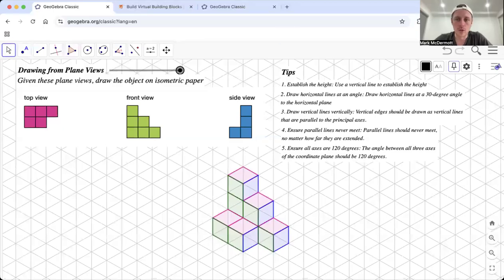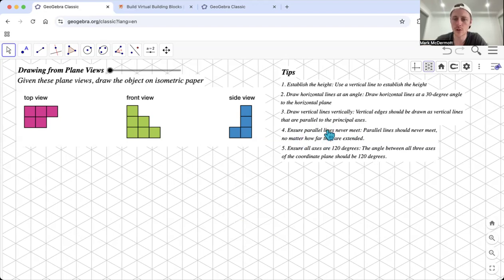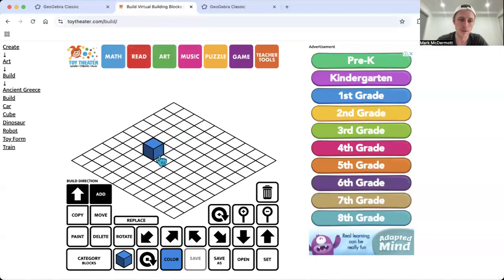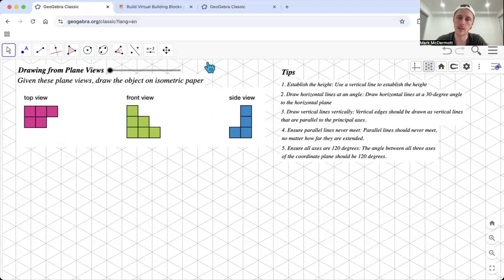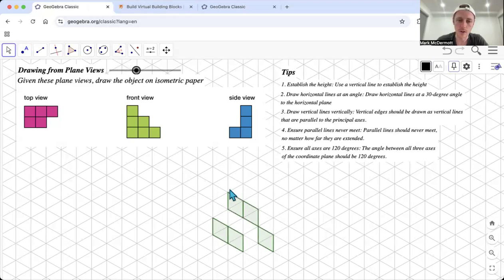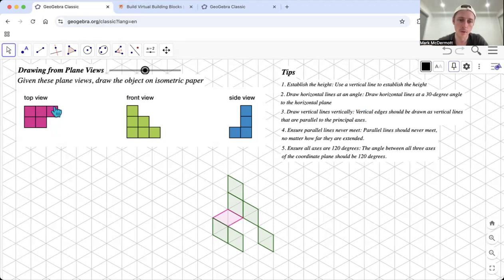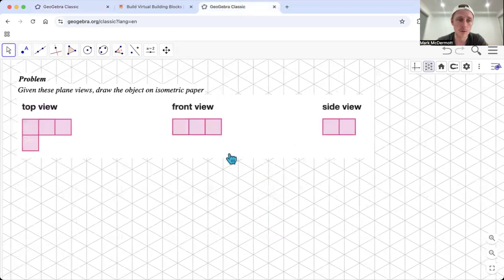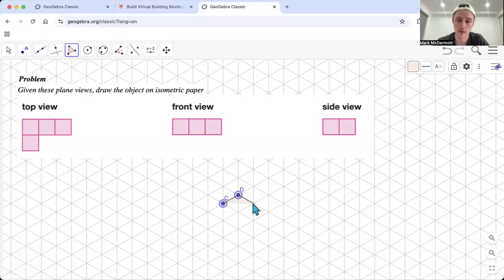Drawing Solids on Isometric Paper